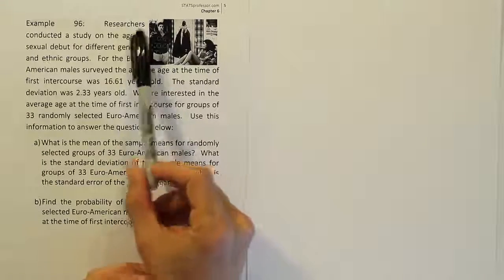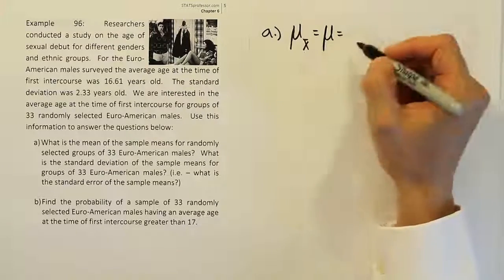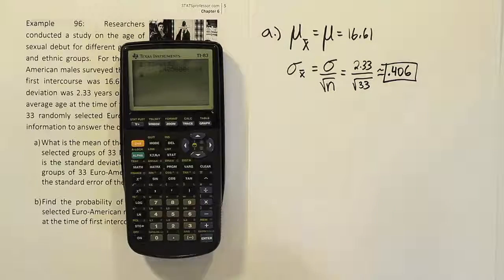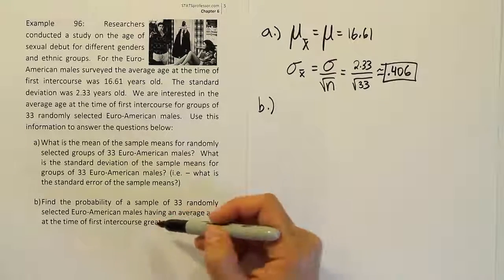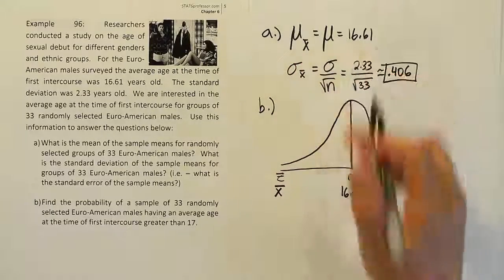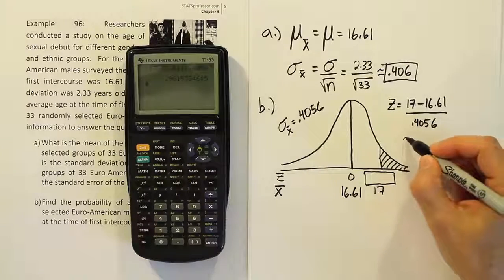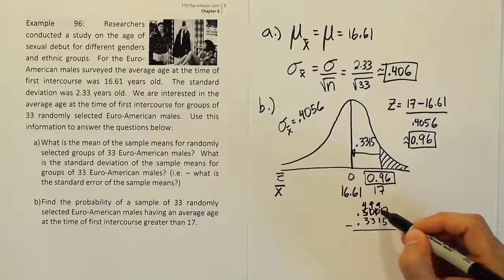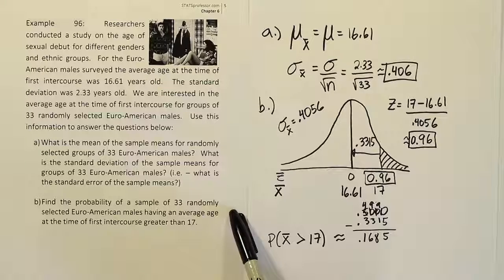Applying the central limit theorem to find probability, example 96